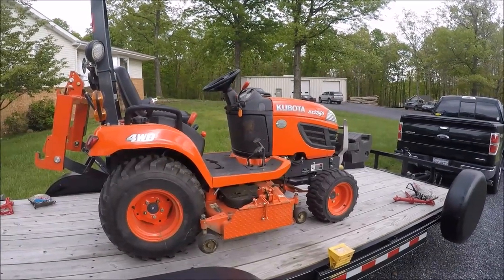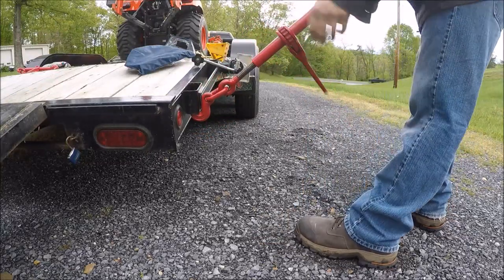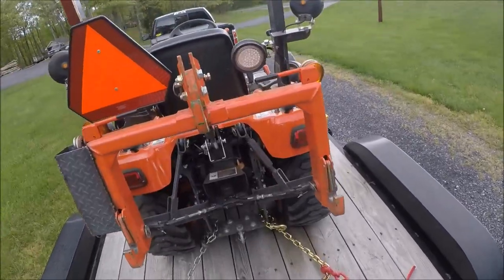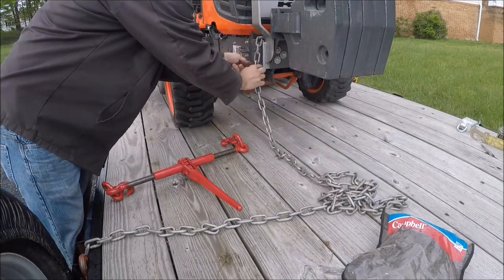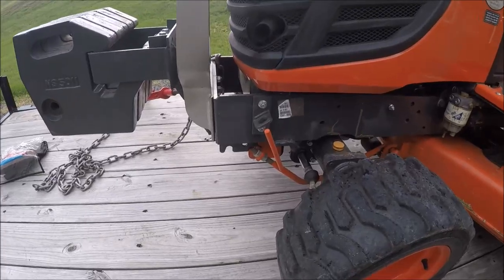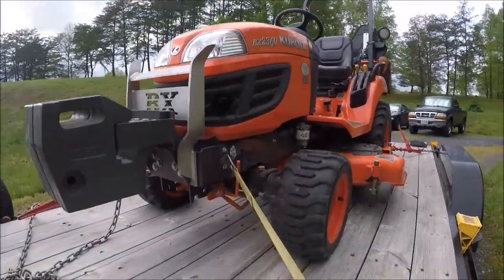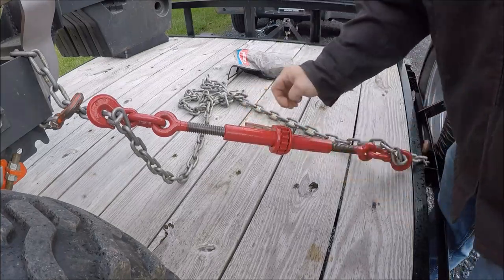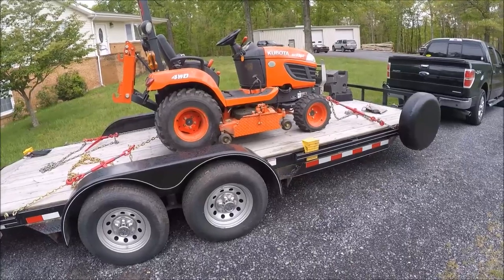How to Secure Your BX to a Trailer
I show how to secure your BX to  trailer. Be sure you have the appropriate amount of tongue weight.